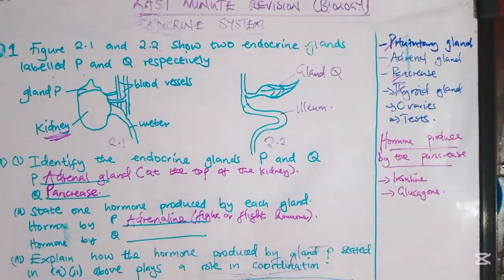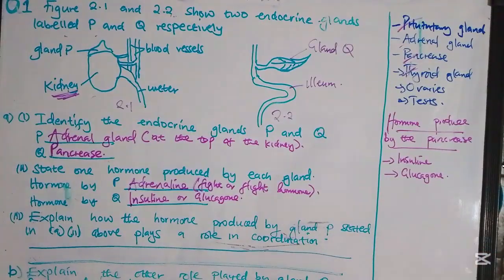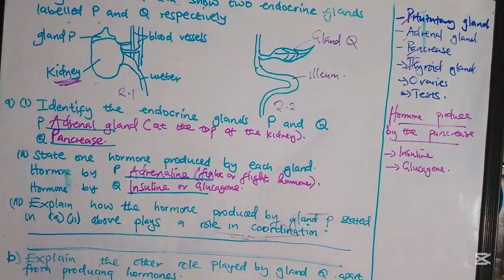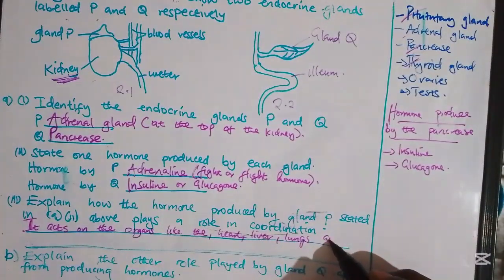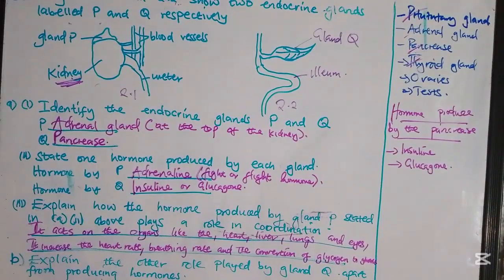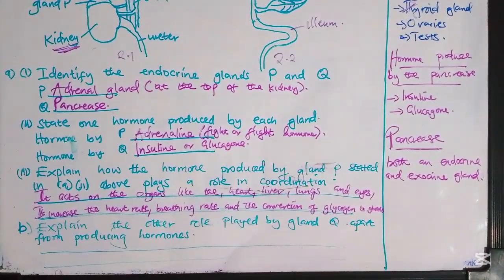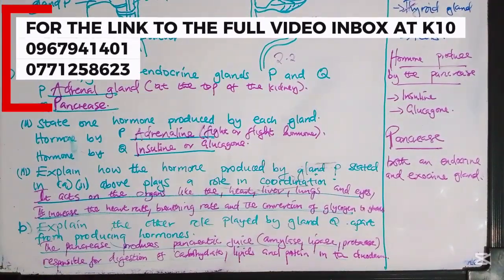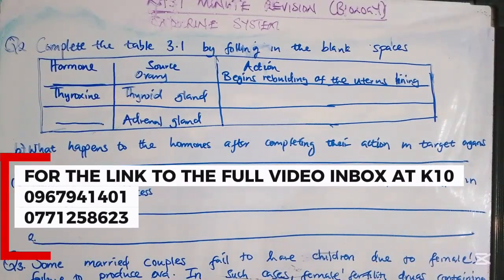🔥 ECZ BIOLOGY: LAST MINUTE ENDOCRINE SYSTEM REVISION | ALL PAST QUESTIONS (2020–2024) SOLVED! 🔥